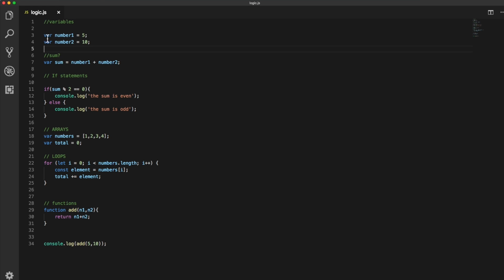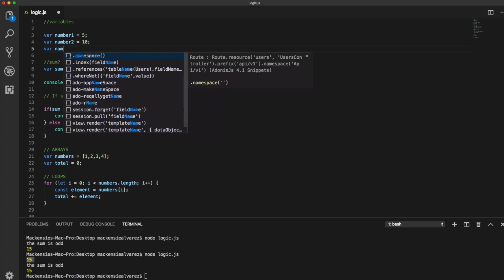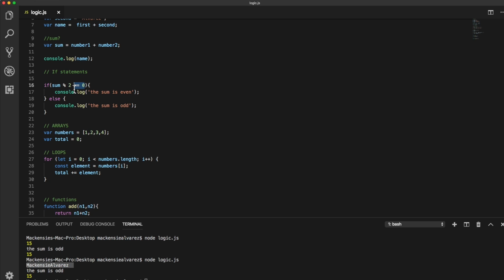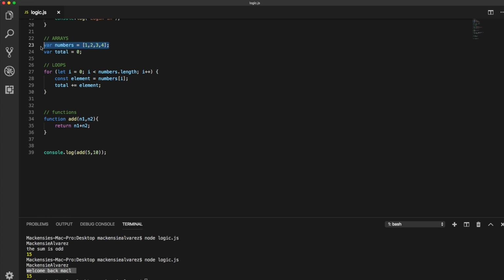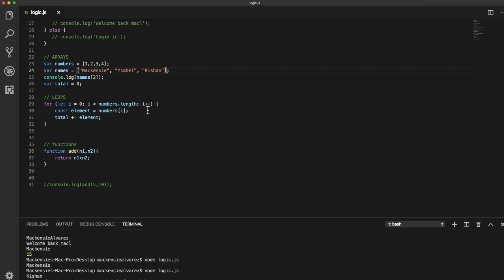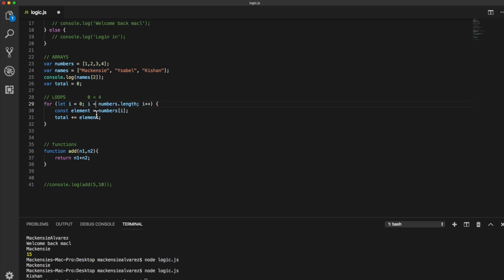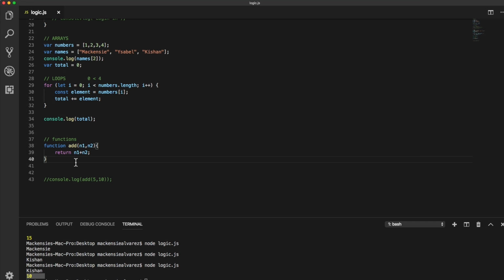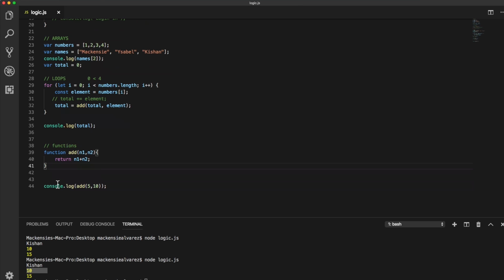LEARN HOW TO CODE IN 2019! FAST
This video is going to show you step by step to learn how to code in 2019! It doesn't matter if you want to learn how to build mobile app or websites. Programming is made up of these tools i mentioned in the video.